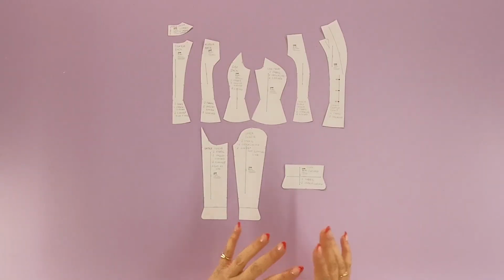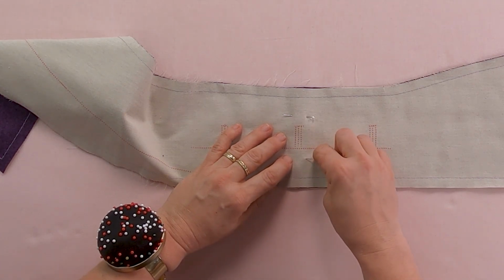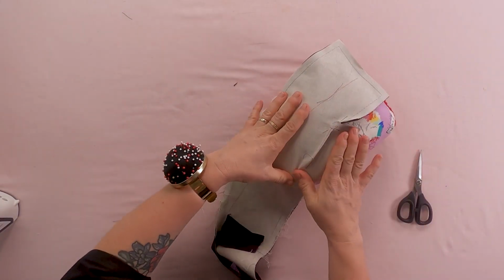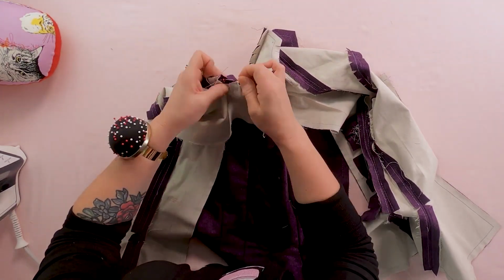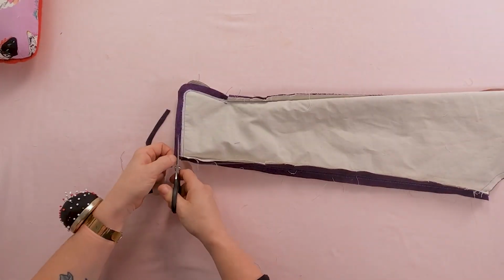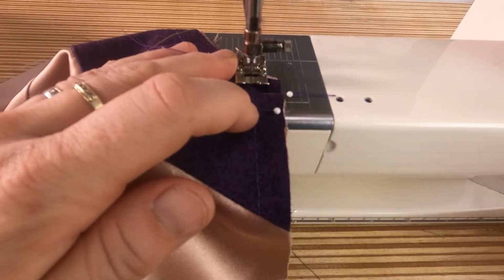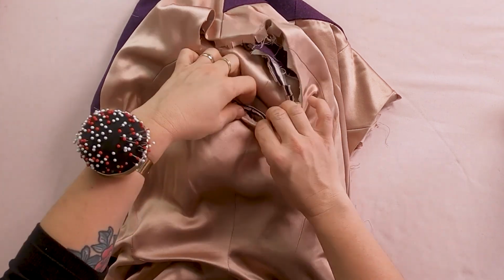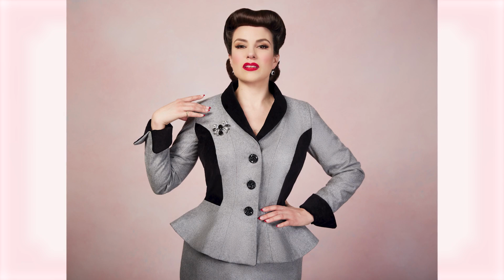Lillian Jacket Sewing Tutorial from Gertie's Charmed Sewing Studio, Vintage Inspired Peplum Jacket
Welcome to the sewing tutorial for the Lillian Jacket from Gertie's Charmed Sewing Studio by Gretchen Hirsch. Gertie designed this stunning jacket with a flared peplum, structured torso with twelve panels, turned-back cuffs, and tailored shawl collar, inspired by the hourglass suits made by the Lilli Ann clothing company

This video tutorial follows the book instructions step by step, and you can find links to individual steps by clicking on the timestamps below. We also have video tutorials for the two other patterns in the book -- The Camille Sheath and the Madeleine Dress If you're new to working with patterns in PDF format, we have a very helpful tutorial

The Lillian Jacket pattern is available in Charm Pattern sizes 2-20 and 18-34 (with bust A-H cups). You can learn more about the book and how to order

01:35 Pattern Pieces
06:30 Fabric and Supplies
11:08 Steps One and Two: Making Bound Buttonholes
22:03 Step Three: Sewing the Undercollar Dart
24:00 Step Four: Sewing the Princess Seams
28:59 Step Five: Sewing the Fronts Together
30:25 Step Six: Sewing the Jacket Center Back
31:26 Step Seven: Sewing the Back Princess Seams
33:44 Step Eight: Sewing the Jacket Shoulders and Back Neck
36:24 Step Nine: Sewing the Jacket Side Seam
37:17 Step Ten: Sewing the Upper Sleeve to the Lower Sleeve
41:38 Steps Eleven and Twelve: Sewing the Sleeve Lining and Cuff Facing
43:08 Step Thirteen: Sewing the Cuff to the Sleeve Lining
44:37 Step Fourteen: Sewing the Sleeve Lining to the Sleeve
47:02 Steps Fifteen and Sixteen: Setting the Sleeve into the Jacket
50:12 Step Seventeen: Tacking the Shoulder Pads by Hand
51:16 Step Eighteen: Sewing the Center Back Lining Pleat
54:23 Steps Nineteen and Twenty: Sewing the Lining and Attaching the Back Neck Facing
57:36 Step Twenty-One: Sewing Front Facing to Lining
59:14 Step Twenty-Two: Preparing the Lining Armscye
1:00:42 Step Twenty-Three: Finishing the Bound Buttonhole Openings in Front Facing
1:03:14 Step Twenty-Four: Attaching the Lining to the Jacket
1:08:03 Step Twenty-Five: Handstitching Armhole Lining
1:11:04 Step Twenty-Six: Hemming the Jacket
1:17:00 Step Twenty-Seven: Hand Finishing the Bound Buttonholes
1:18:11 Step Twenty-Eight: Sewing the Buttons
1:18:54 Share Your Makes with Us!